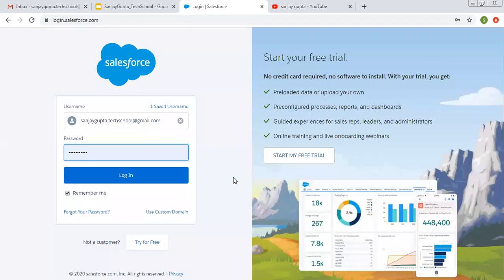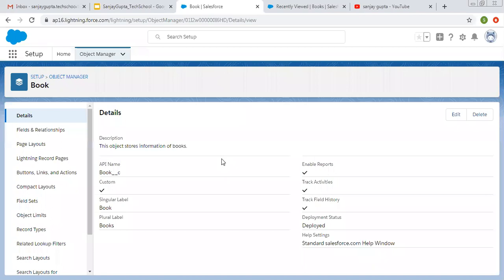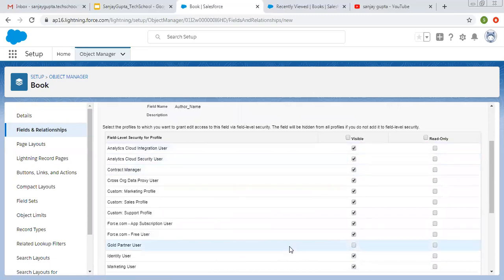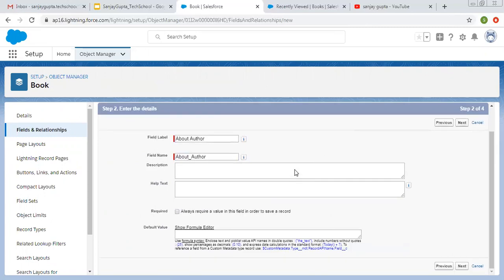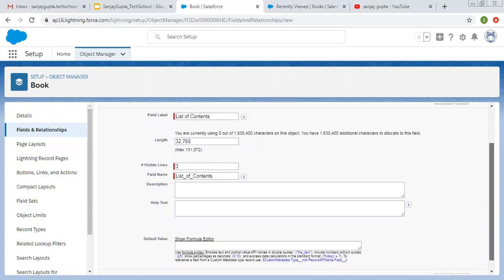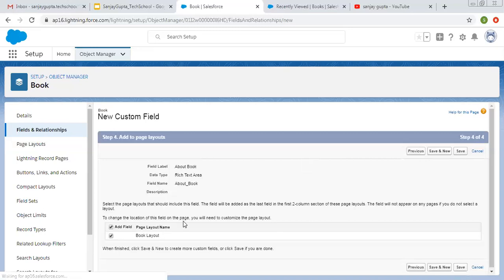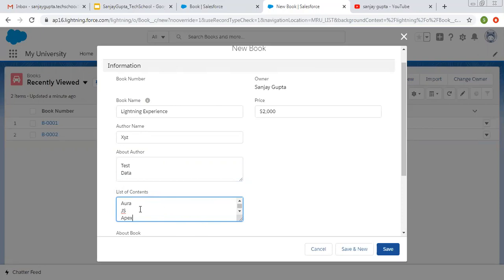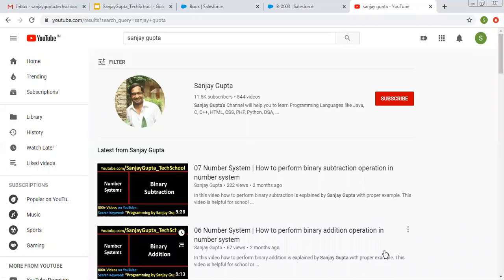06 Text, Text Area, Text Area Long and Text Area Rich in salesforce | Salesforce Training Videos